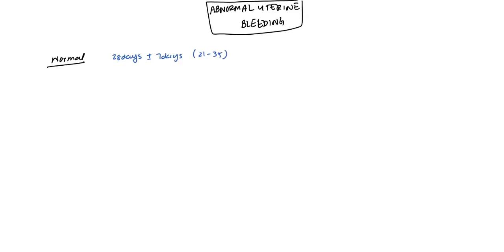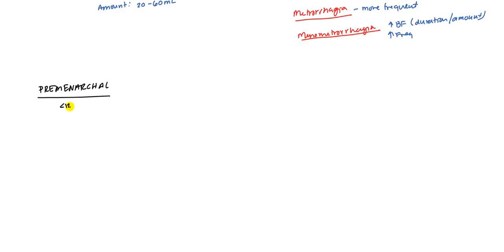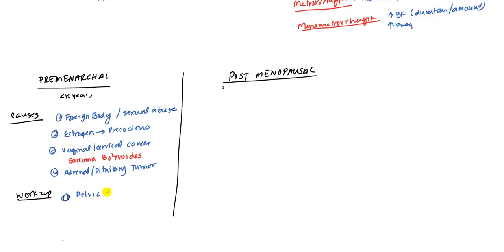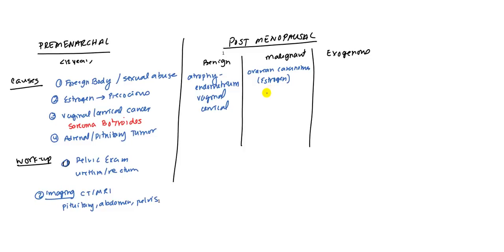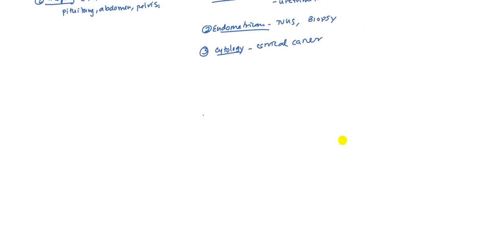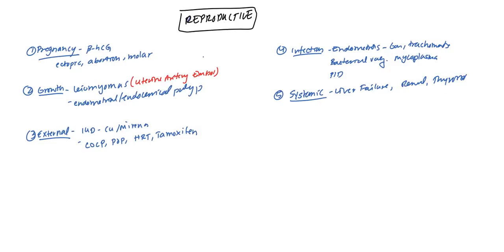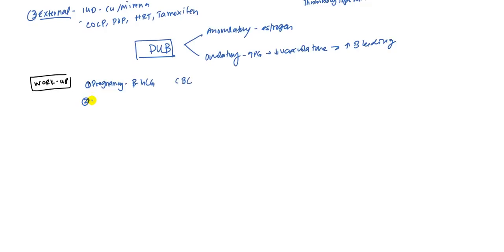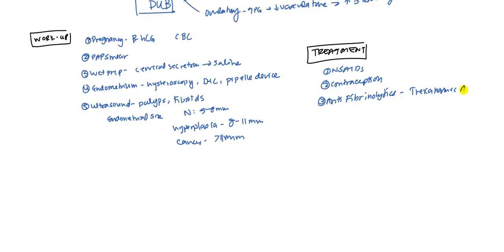Abnormal Uterine Bleeding for USMLE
Abnomral Uterined Bleeding for USMLE, including Dysfunctional Uterine Bleeding. Handwritten tutorial lecture discussing pathophysiology, sign symptoms and treatment.

Normal Uterine Bleeding is defined by frequency of 28 days plus or minus 7 days. So anywhere from 21-35 days. Duraiton of menses is 5 to 7 days and on average a woman loses 20-60mL of blood. So menses is measured relative or by the number of pads used. Abnormal can be menorrhagia which is high blood flow either becuase of high duration or high quantity. Metrorrhagia looks more at the frequency and the amount of blood will be normal. Menometrorrhagia will be a combination of the two.

PREMENARCHAL BLEEDING
Patients less than12 years old. Most common cause is foreign body insertion into vagina. Sexual abuse may also present as abnormal vaginal bleeding. Estrogen ingestion can lead to precosious pubery can lead to early bleeding. Vaginal and Cervical cancer more specifically sarcoma botyroides. Also adrenal and pituitary tumors releasing estrogen.

Patient work up wil first consist of pelvic exam to look for foreign bodies, tumor or sexual abuse. Ensure it is coming from vagina and not urethra or rectum. Imaging consists of CT/MRI of pitutiary gland, abdomen and pelvis.

POSTMENOPAUSAL
Benign causes and malignant and exogenous causes. Benign cause atrophy because estrogen is real low and theis can lead to bleeding. Malignant causes are ovarian carcinoma and vulval vaginal and cervical cancer. Also HRT and anticoagulants. Evaluation you must assume cancer and rule it out. Physical examination to look for atrophy, urethral and rectal examination to confirm vaginal cause. Endometrium with Ultrasound and biopsy. Cytology of the cervix to rule out vervical cancer. Cytology for cervical cancer.

REPRODUCTIVE AGE GROUP
Must rule out pregnancy with hCG, also ectopic, molar and abortion. Abnormal growth such as leiomyoma (uterine artery emboli). Endometrial and endocervical polyps. External causes can be UID, OCP, HRT, Tamoxifen. Infectious causes such as endometritis (Gonorrhea, Trochamaotic) Bacterial vaginosis, (mycoplasma and PID) Systemic caues such as liver failure and thyroid, coagulopathy. THrombocytopenia.
Dysfunctional uterine bleeding can be anvoulatory and ovulatory. Anovulatory is lack of estrogen. Ovulatory increases Prostaglanding and increases bleeding. Must first rule out pregnancy. Also check CBC to rule out anemia. PAP Smear to rule out cancer. Wet-Prep of cervical secretion. Endometrium with hysteroscopy, Dialtion and Curretage, pipelle device. Ultrasound to identify polyps, fibroids, Endometrial size is normally 5-8mm. Hyperplasia will 8-11m and cancer is usually greater than 11mm.

Treatment is NSAIDS, Contraception, Anti-Fibrinolytics such as trexanemic Acid. Iron supplements. Surgical can be Dilation and curretage and hysterectomy